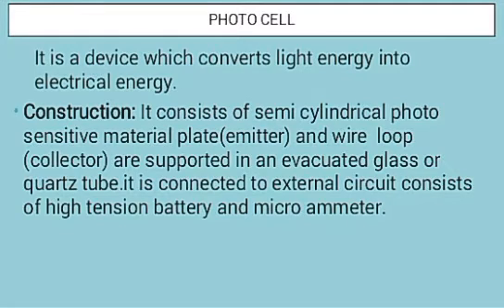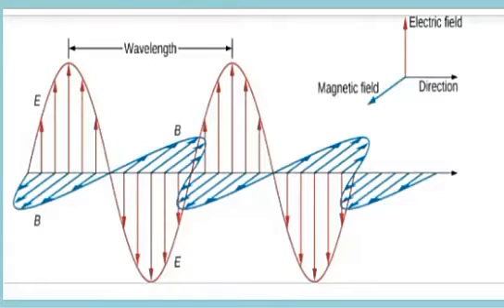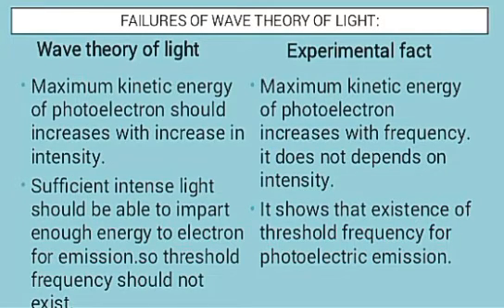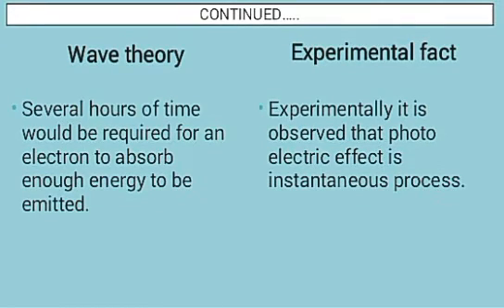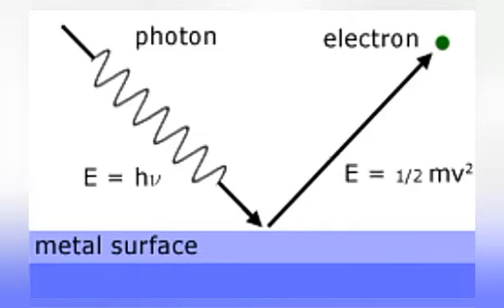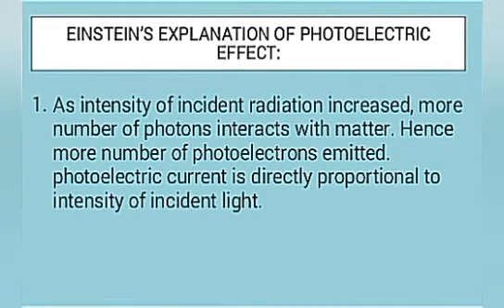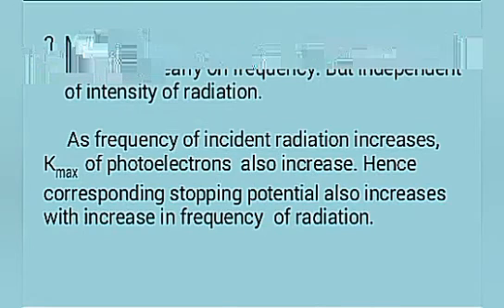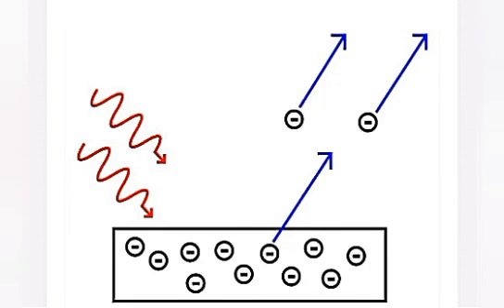PHYSICS || DUAL NATURE OF RADIATION AND MATTER || PART-4 || BY PROF. AKSHATA SHET